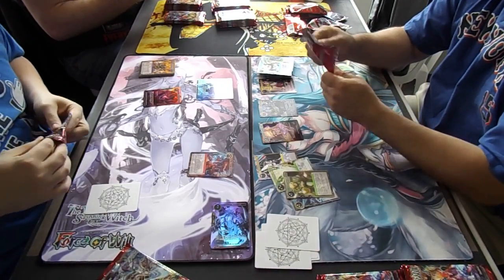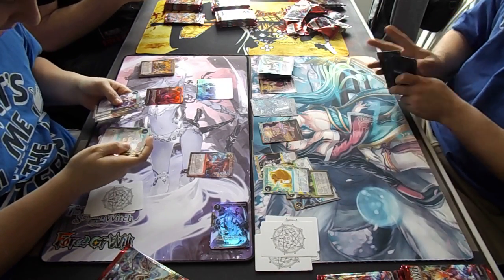Force of Will - The Time-Spinning Witch Double Box Opening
Mike, Scott and Anthony dig into 72 packs of the new set, the Time-Spinning Witch. Will they pull broken, or will they get the short end of the stick? Check it out!